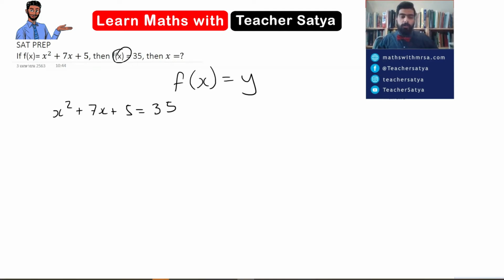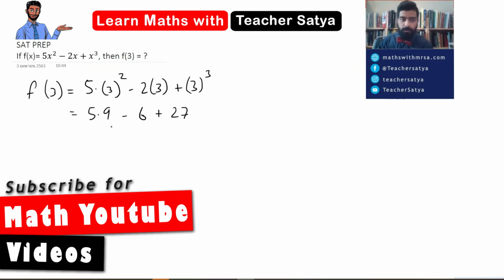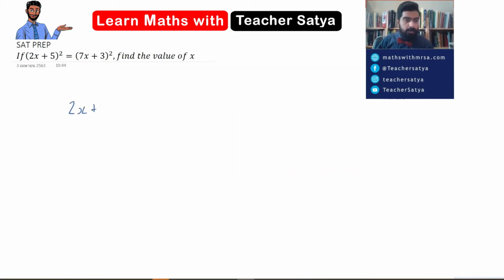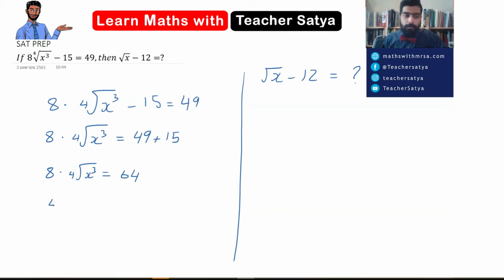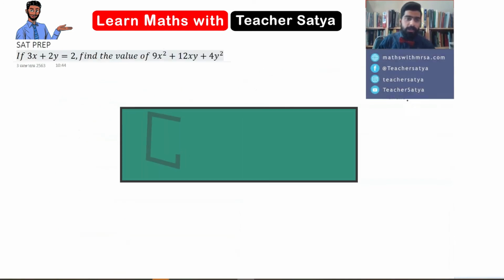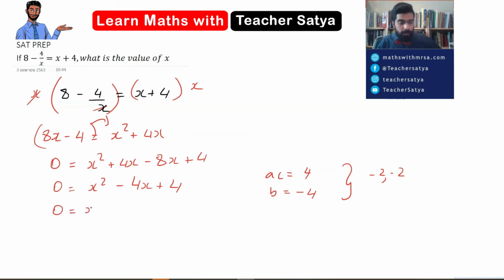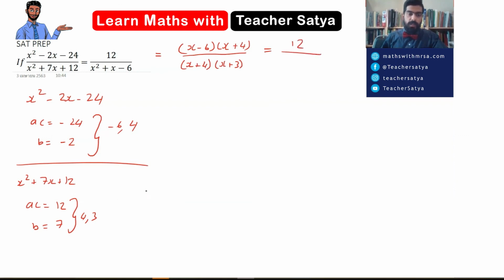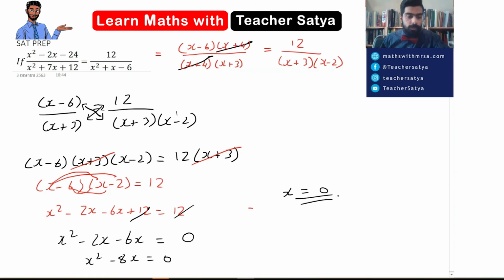SAT Math Prep in Algebra (11 Questions)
If you are looking for help on how to get read for your SAT Math, then this video on SAT Math Prep in Algebra would surely help you out.

In this SAT Math Prep video, I will be solving and explaining thoroughly about questions from SAT Math relating to Algebra, factorizing quadratic, evaluating functions, solving linear equations and laws of exponents. This SAT Math Prep Test review will help you understand the following: